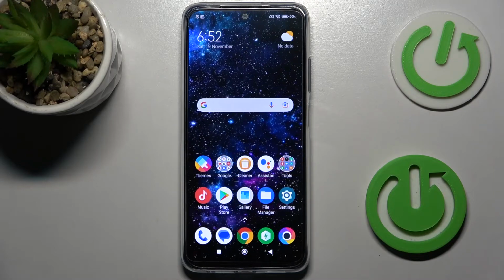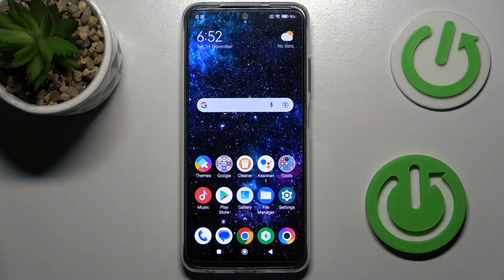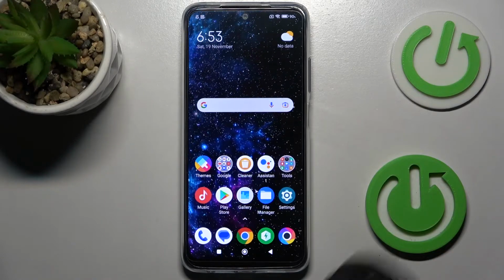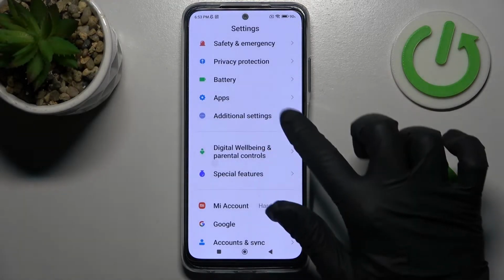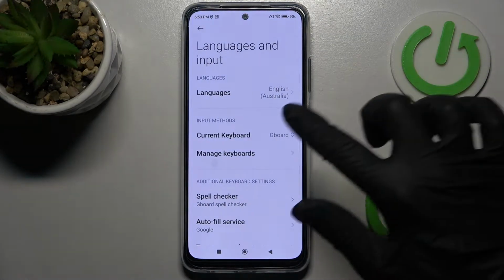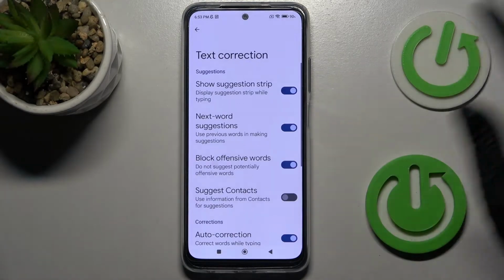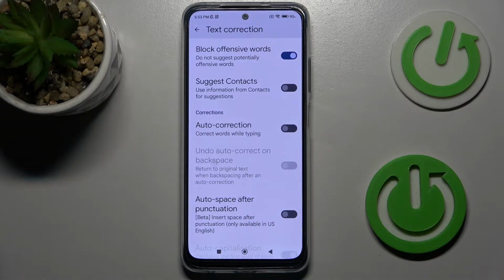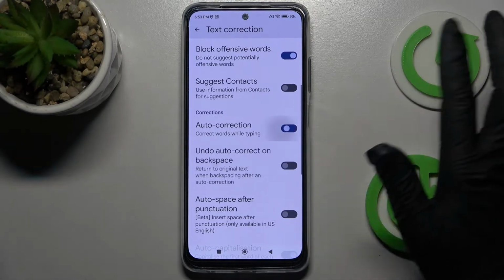How to Turn On / Turn Off the Automatic Text Correction Feature on the POCO M5S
Learn more about the POCO M5S:
In this simple and basic video tutorial, we are going to demonstrate how you can enable and respectively disable the auto typing correction option on the POCO M5S smartphone. Thereby, we are humbly inviting you to view this video and learn how to configure the text correction preferences on the POCO M5S mobile device.

How to enable the auto typing correction on the POCO M5S? How to disable the auto text correction option on the POCO M5S? How to configure the typing correction options on the POCO M5S?